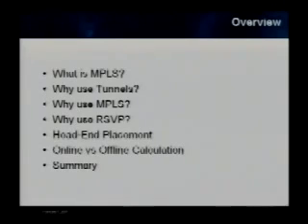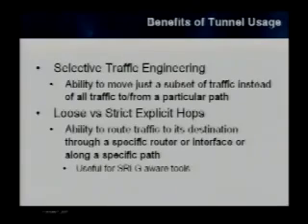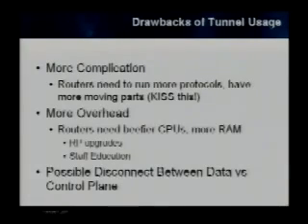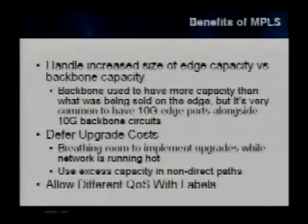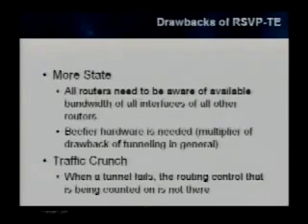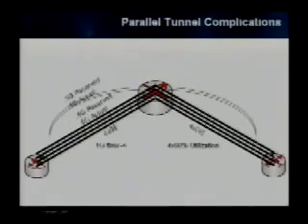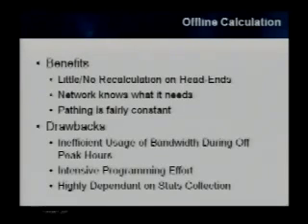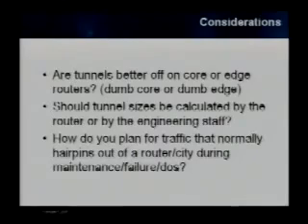Foray into MPLS